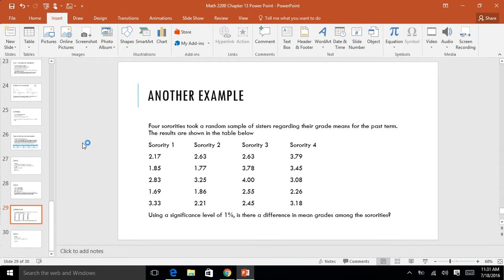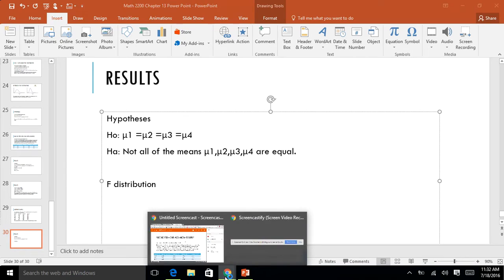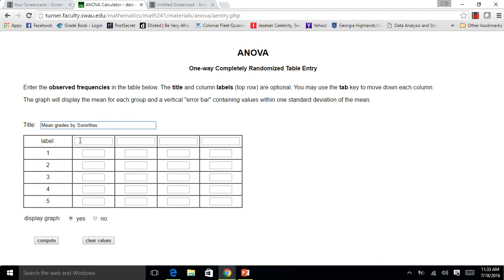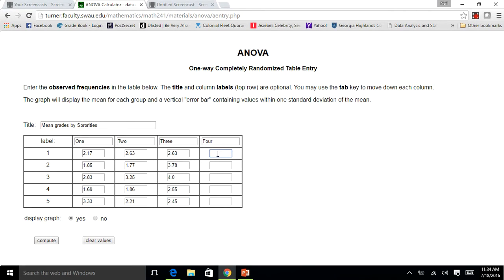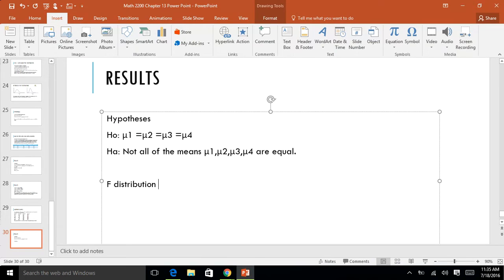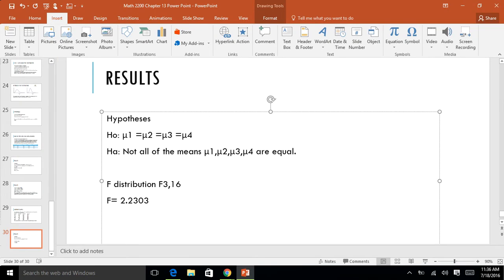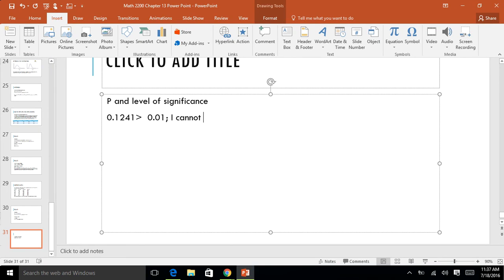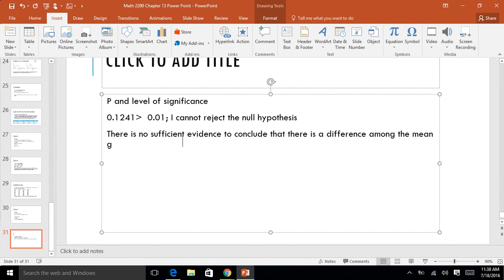Another ANOVA Example